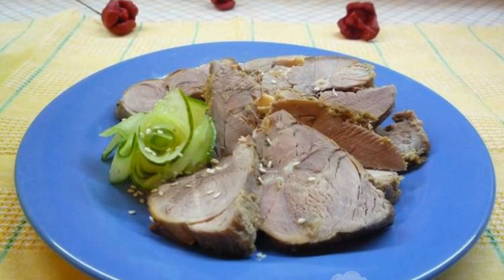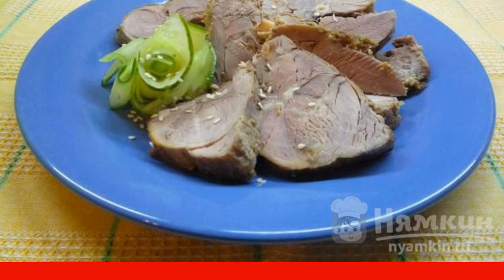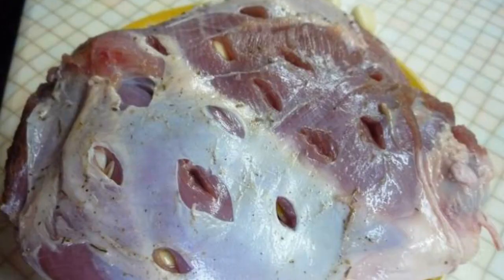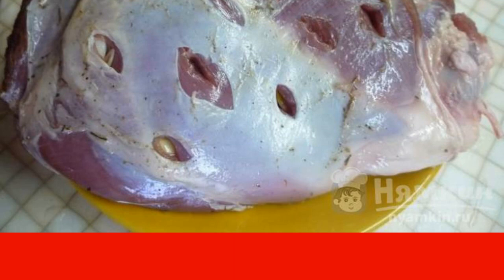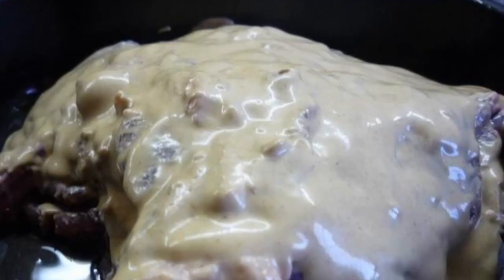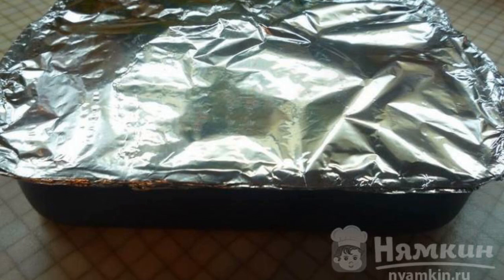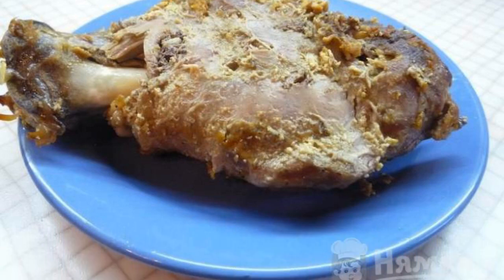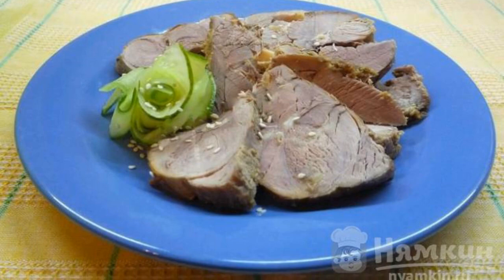Lamb baked with garlic and mustard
Here is a recipe for a great dish for the New Year! Lamb baked with garlic and mustard will turn out very juicy and fragrant. Meat, with the help of foil, will be baked evenly and we will be delicious and savory. Try it, everyone will like it!

Ingredients:
lamb on the bone - 2 kg, garlic - 1 piece,
mustard - 100 g, salt - to taste,